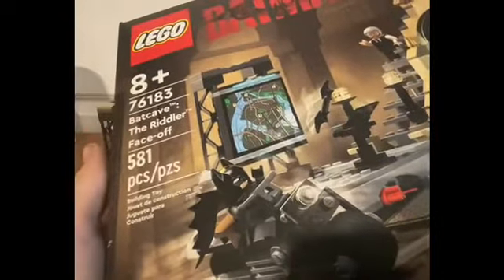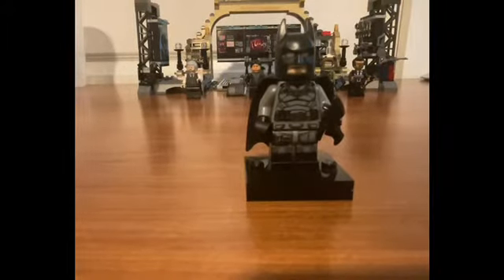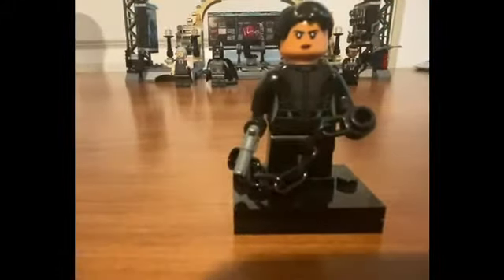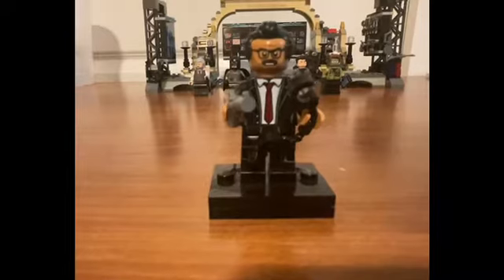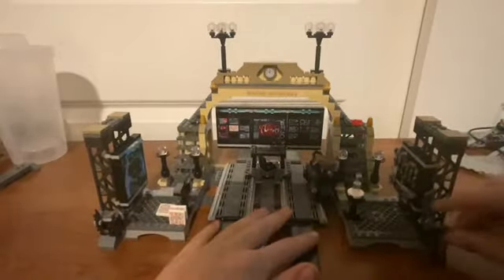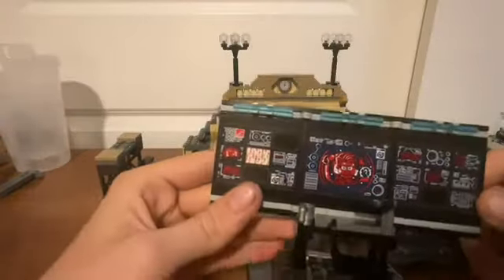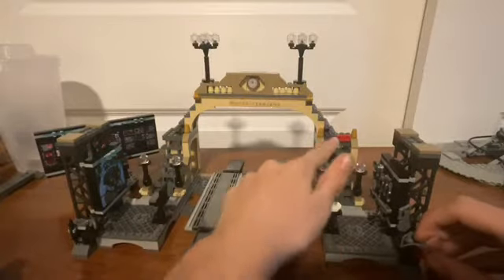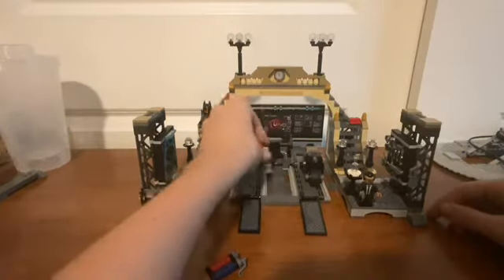LEGO 76183 Batcave: The Riddler Face-off | Review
This newly released LEGO Batman set comes with 581 pieces and six figures. Hope you enjoy the video!